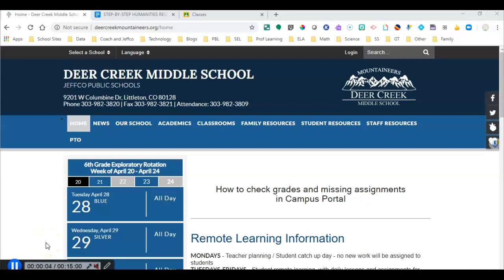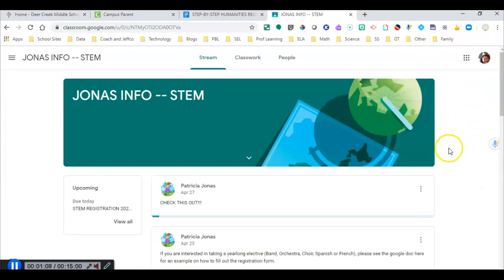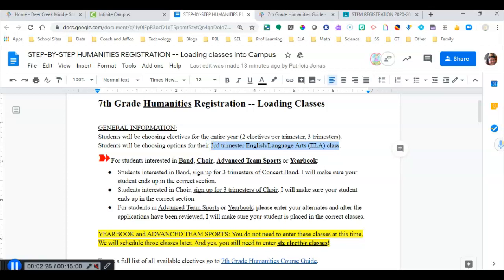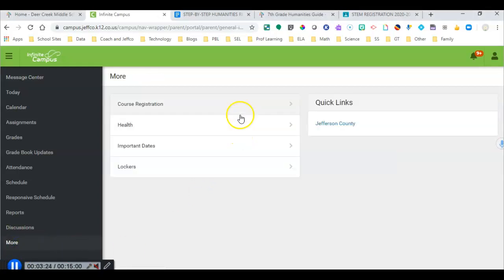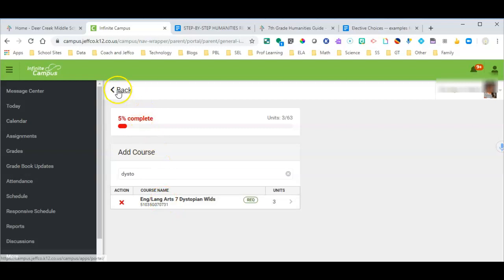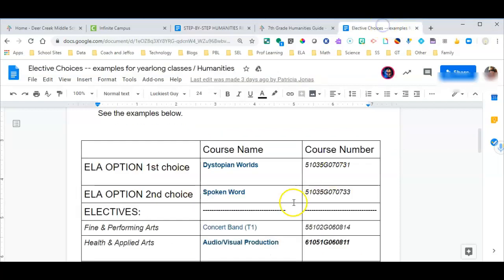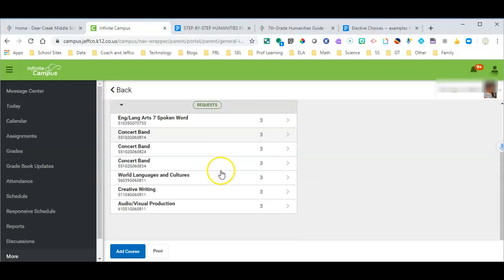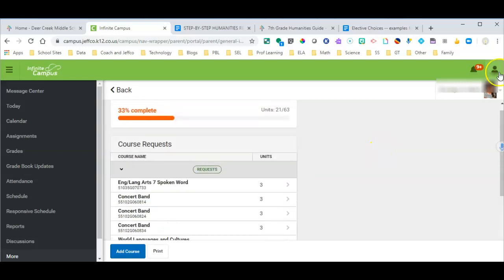7th Humanities Registration 2020